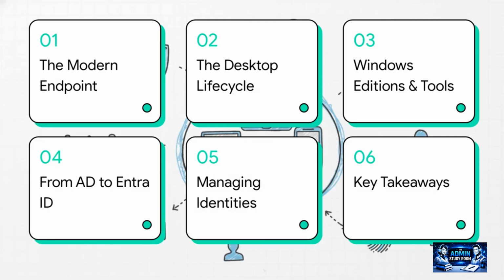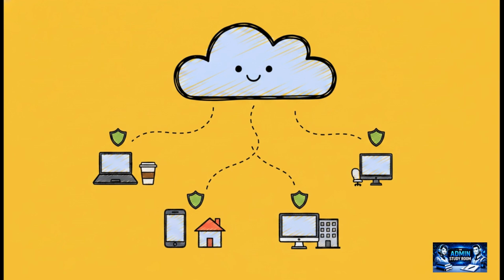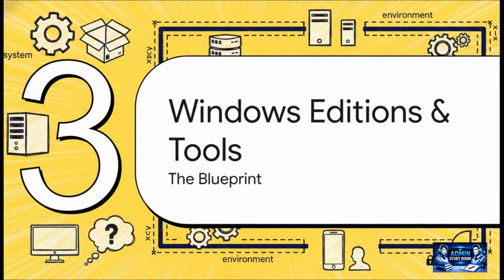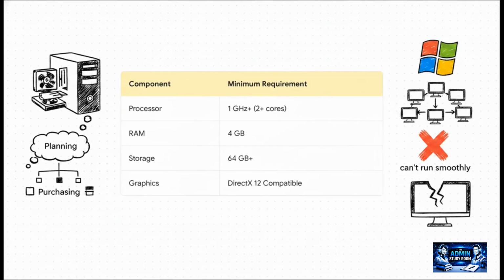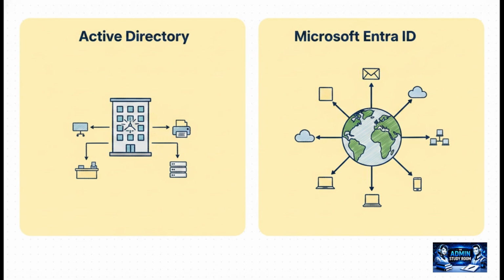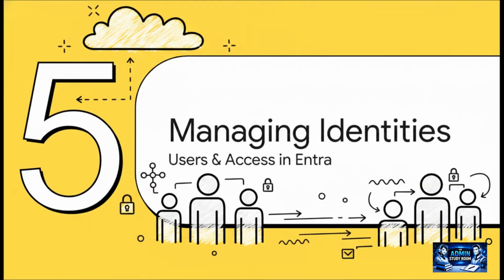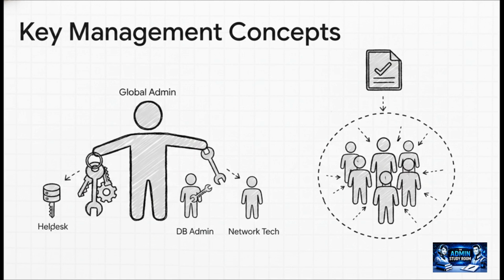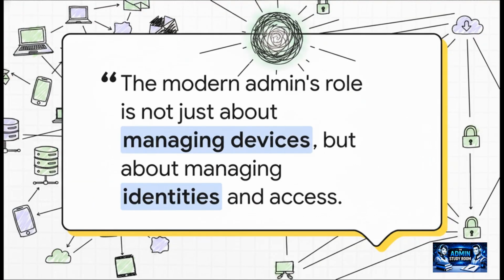MD-102 Whiteboard Episode 1: Execute Device Enrollment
Welcome to The Admin Study Room.

This whiteboard-style episode is part of the MD-102 study guide series and is designed to help make exam prep more approachable, organized, and easier to follow. The format focuses on clear explanations, practical context, and a steady walkthrough of the material in a way that works well for independent study and review.

Whether you are studying in order, revisiting key sections, or just looking for a more visual way to reinforce what you have already covered, this episode is meant to support that process.